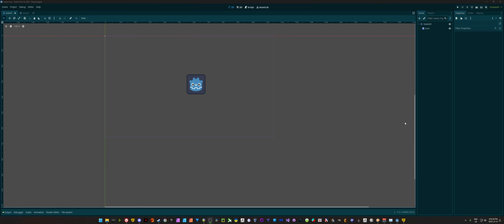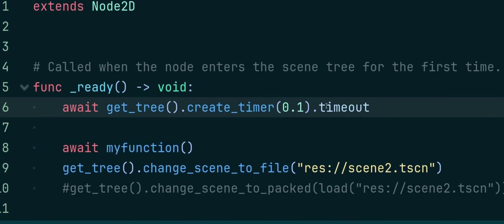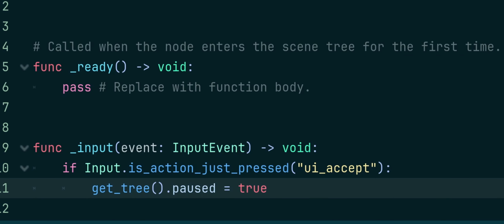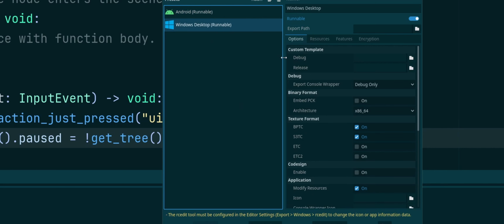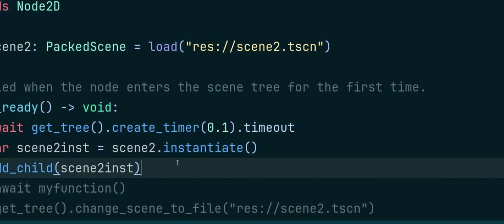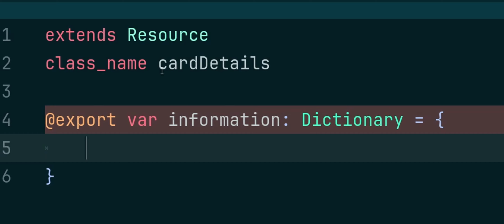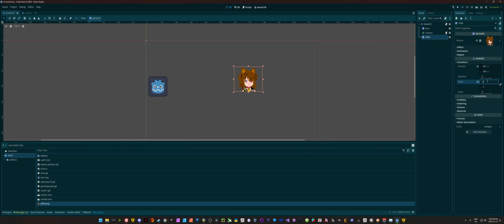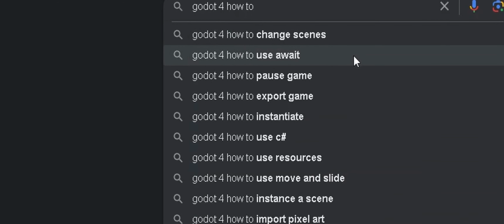How To Godot